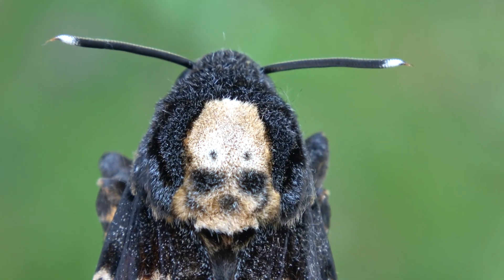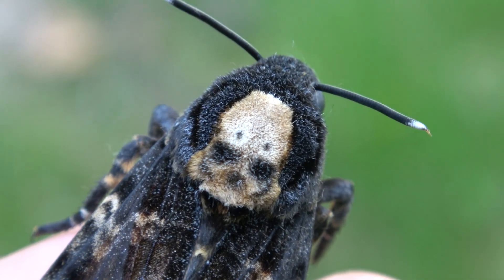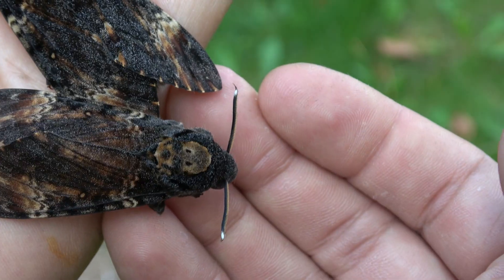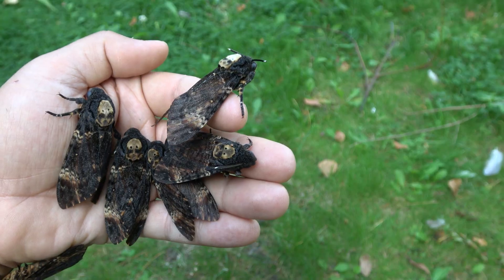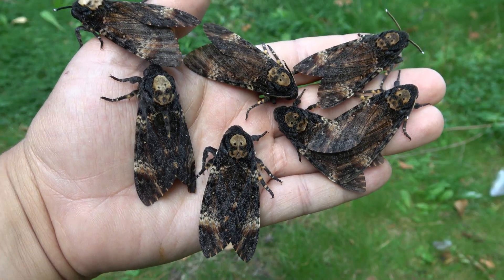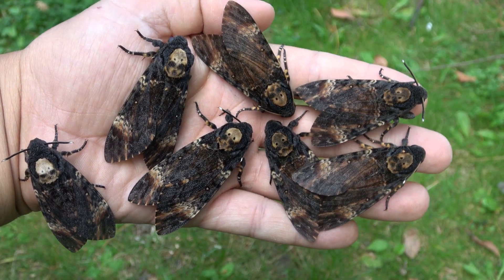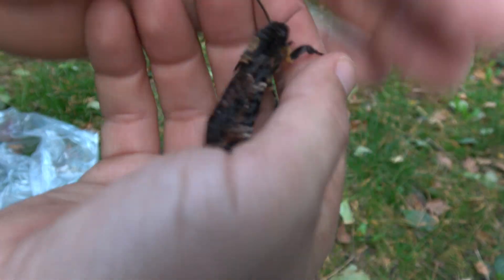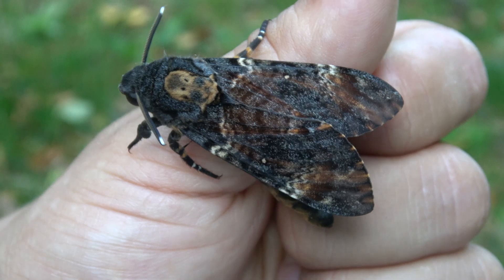Angry SQUEAKING! Moths - Acherontia atropos (Deathshead Hawkmoth)